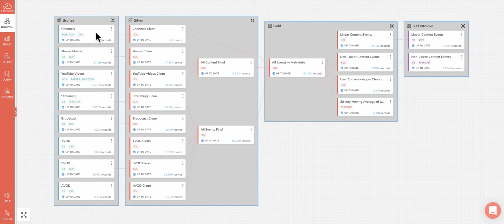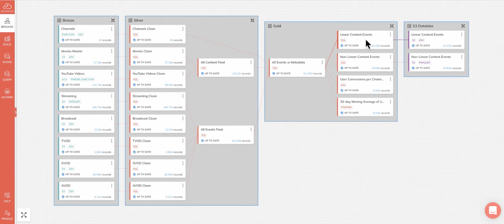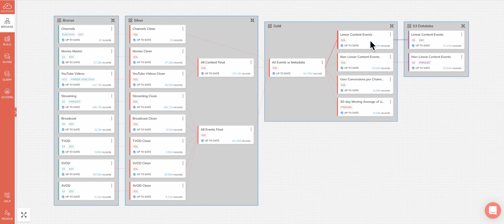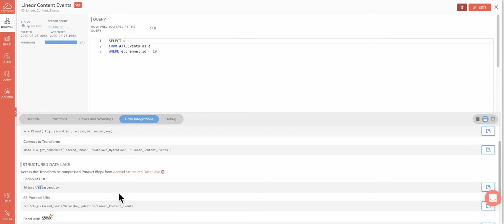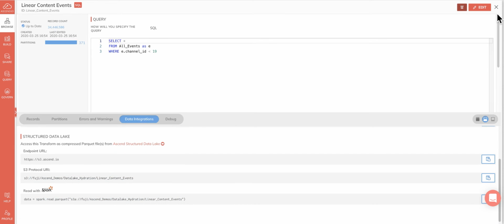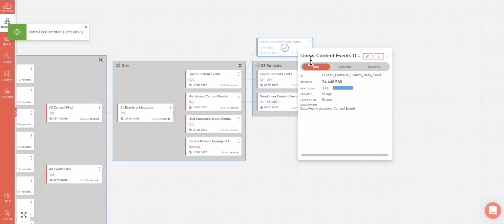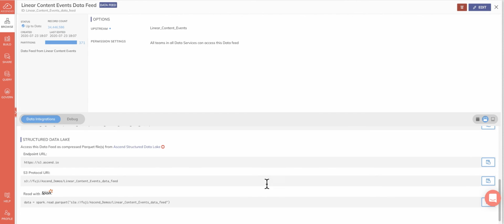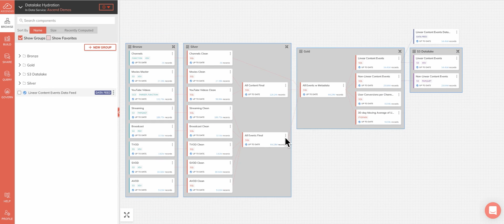Ascend Data Lake Ingestion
Ascend enables you to ingest data from anywhere into your data lake, and easily enrich, transform, and stage your data for downstream use cases and tools.